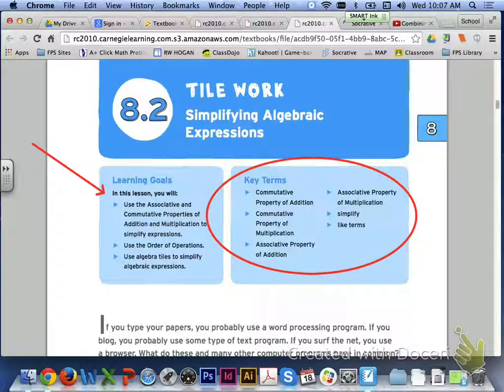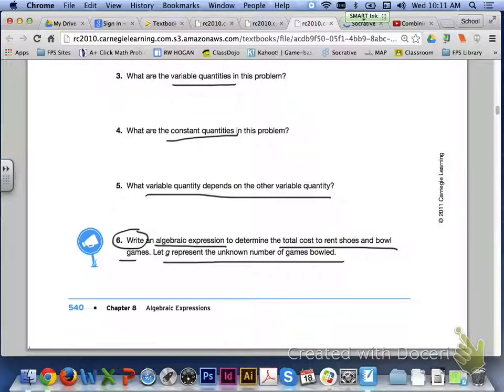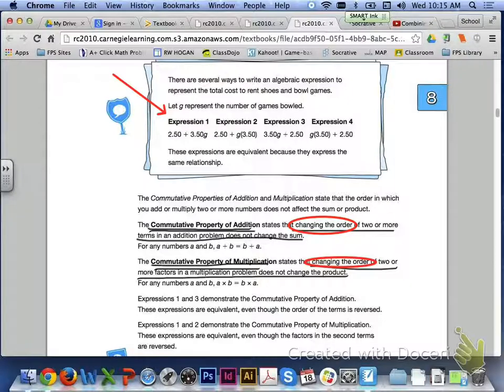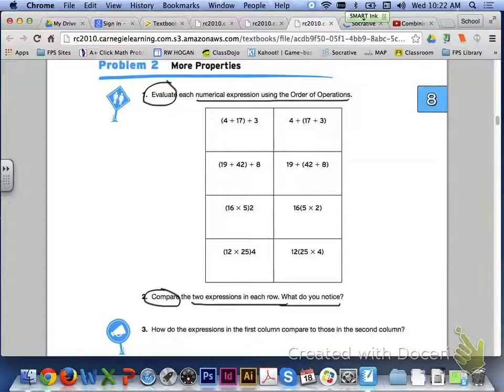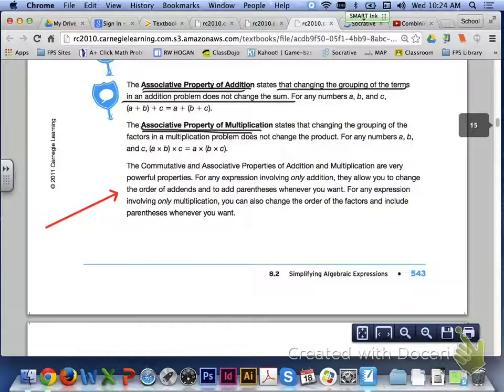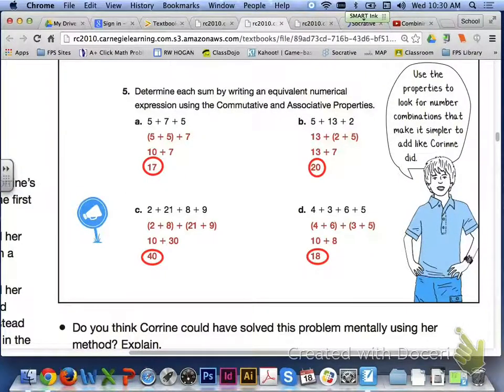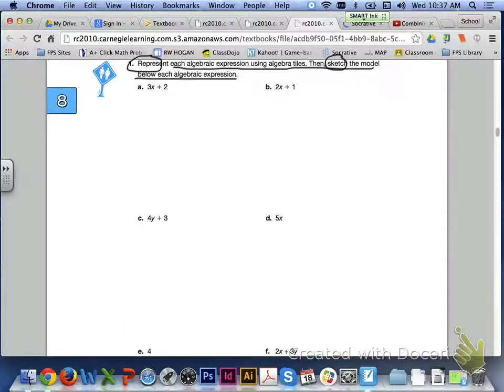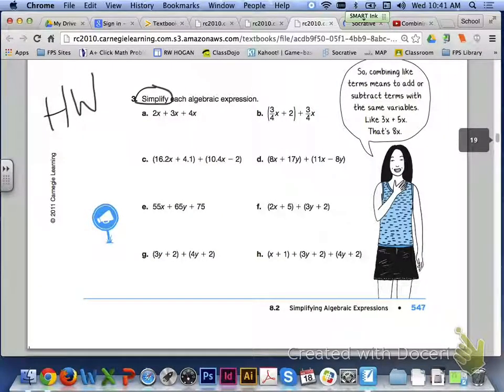Simplifying Algebraic Expressions